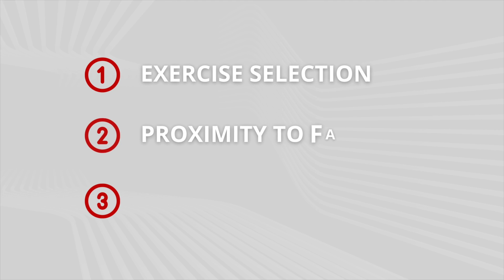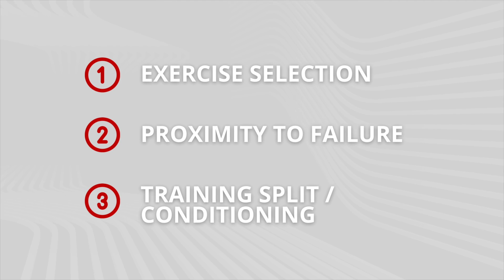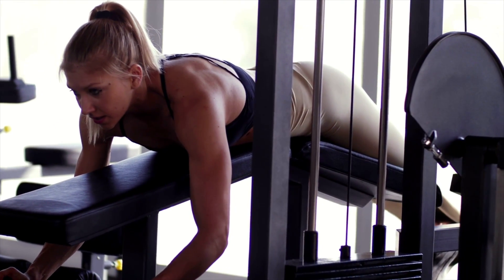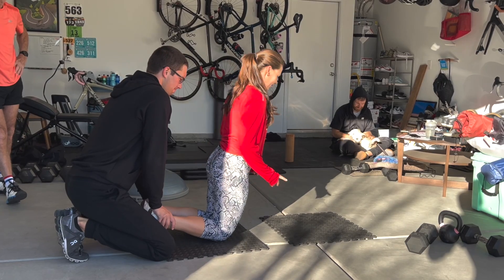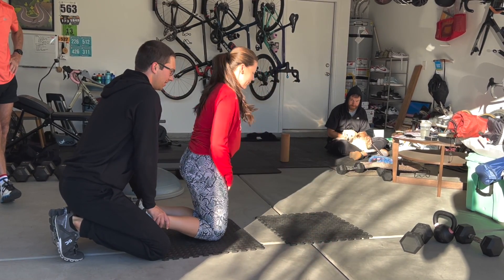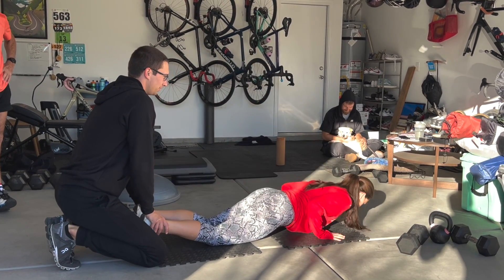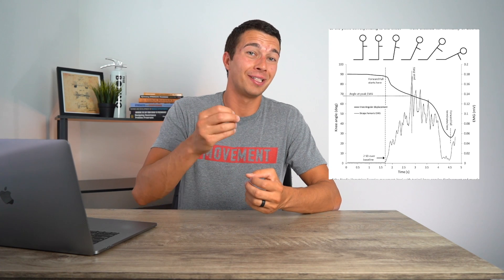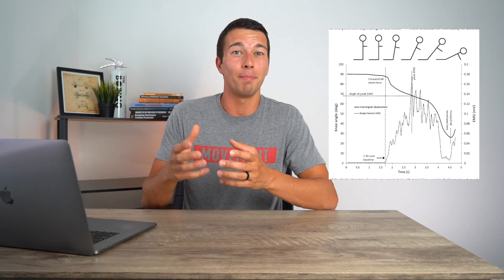The Ultimate Guide to Muscle Growth for Athletes & Bodybuilders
1. Leadership Game Plan for Success (John Wooden)

2. Science and Development of Muscle Hypertrophy

3. Periodization Training for Sports

4. Essentials of Strength Training and Conditioning

5. Conscious Coaching

6: Strength and Conditioning A Biomechanical Approach

7: Triphasic Training: